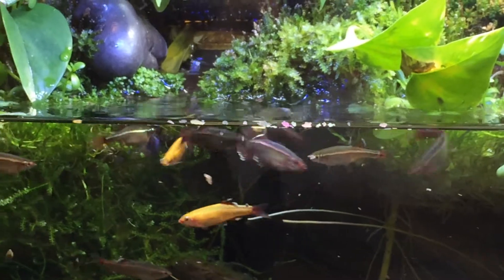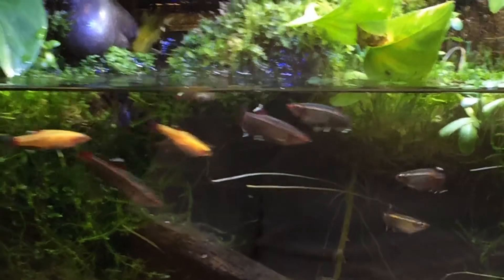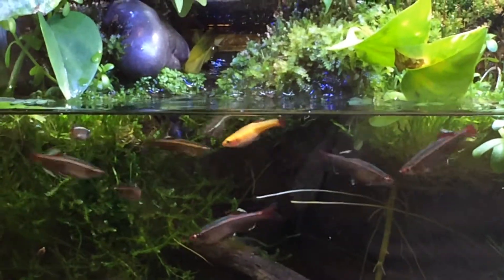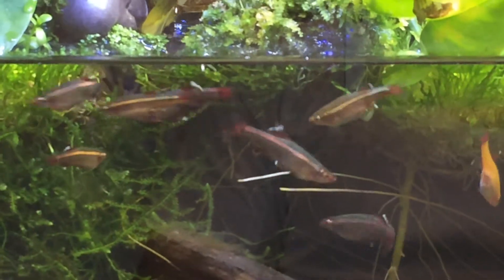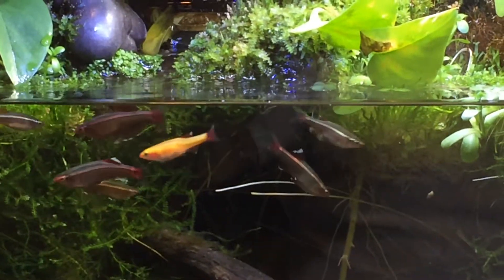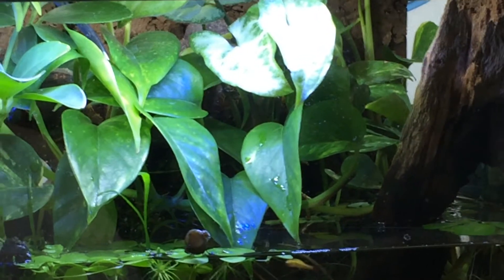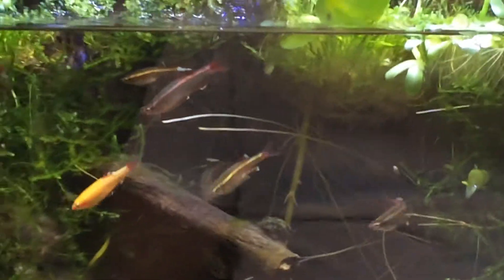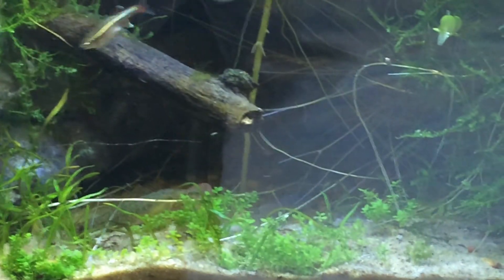Feeding White Cloud minnows..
The color of our White clouds and the foods they eat.